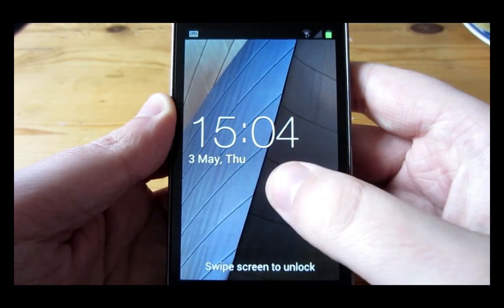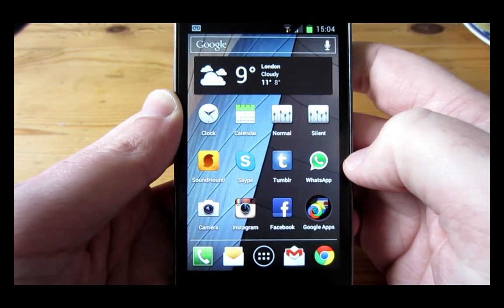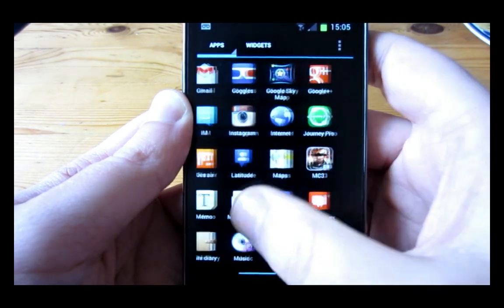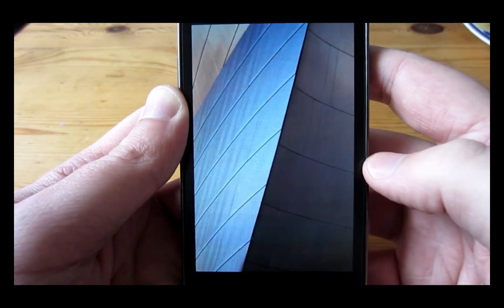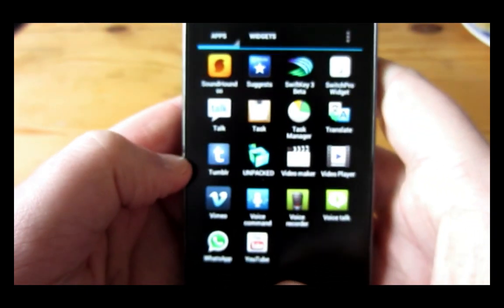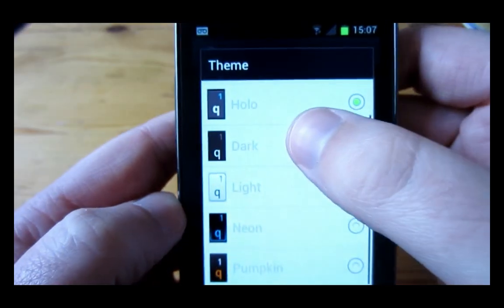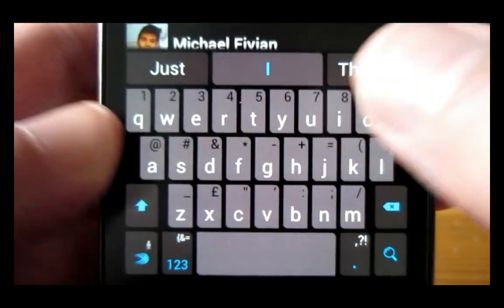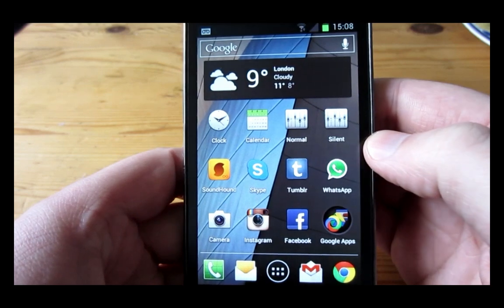Nova Launcher & Swiftkey 3 Beta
A look at the Nova Launcher for Android. Also the best keyboard replacement for Android, Swiftkey 3 Beta.